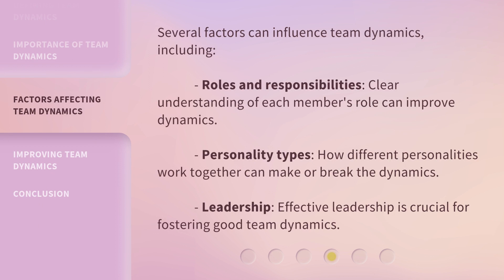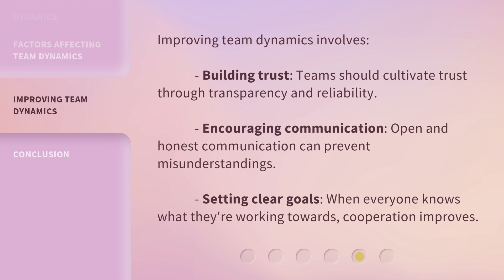Understanding Team Dynamics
Cracking the Code: Understanding Team Dynamics • Unleash the power of teamwork with this in-depth exploration of team dynamics. Learn how to create synergy, foster collaboration, and maximize productivity for ultimate success.

00:00 • Introduction - Understanding Team Dynamics
00:28 • Defining Team Dynamics
00:46 • Importance of Team Dynamics
01:08 • Factors Affecting Team Dynamics
01:34 • Improving Team Dynamics